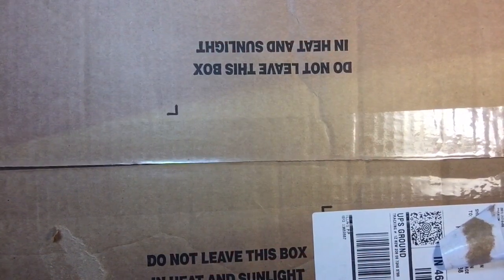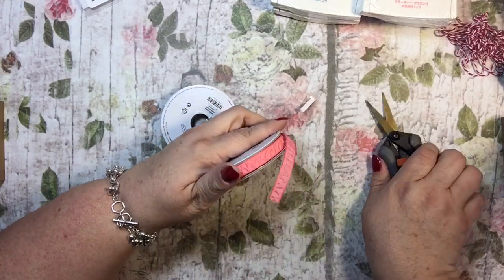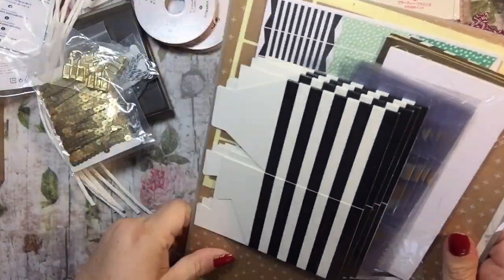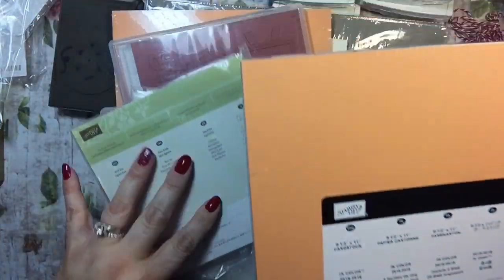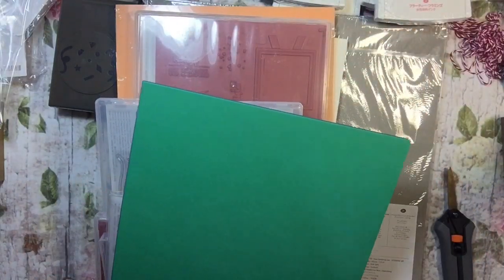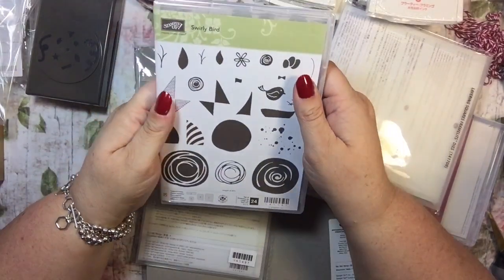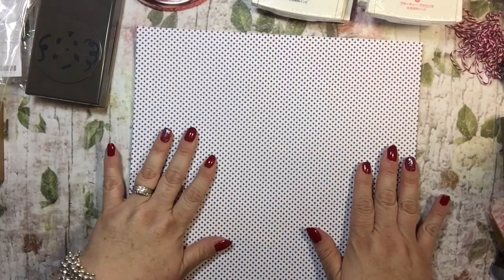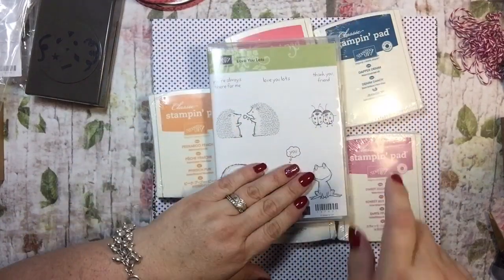Stampin' Up New Catalog Goodies! 2016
Shop 24/7 at:  ttscraps.stampinup.net

I have three clubs that you are invited to join!!!

You can also find me at:
Etsy Store